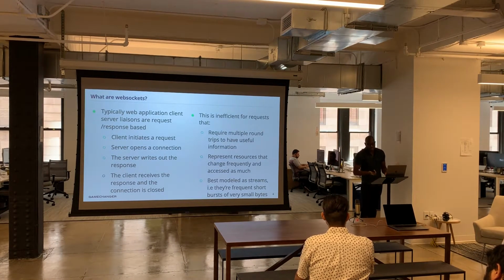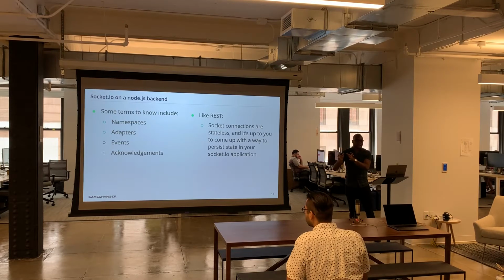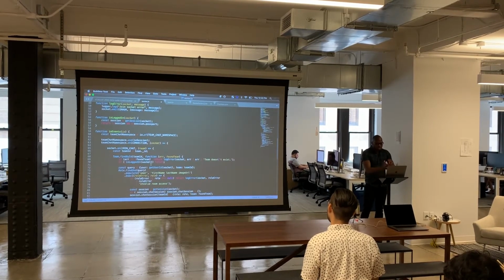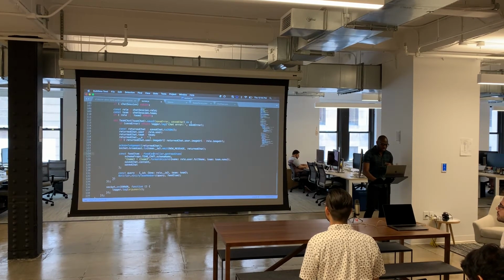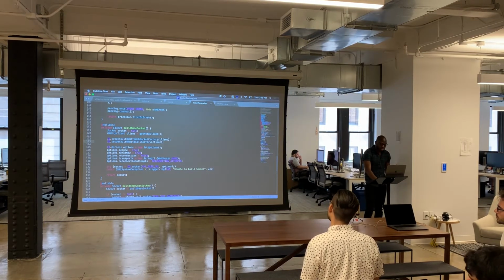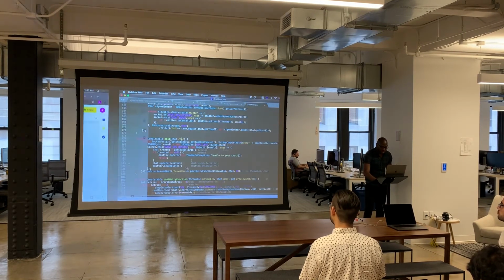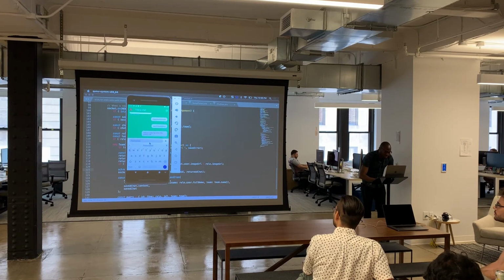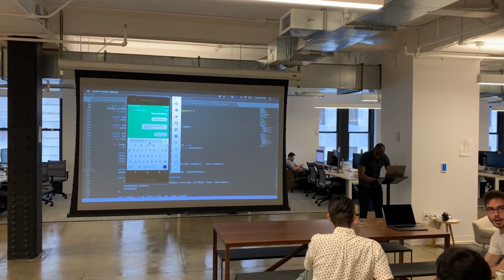Socket io as a Chat and General Event Platform